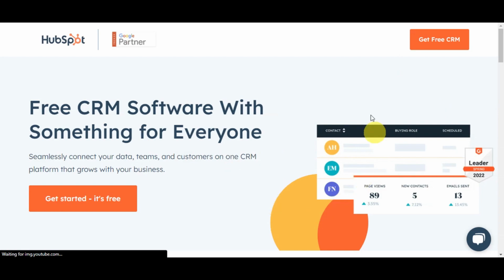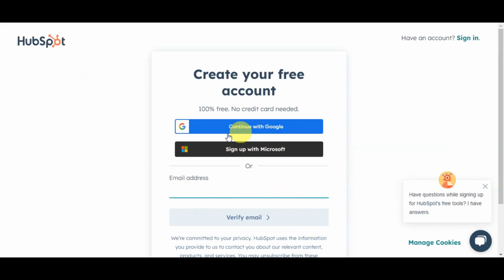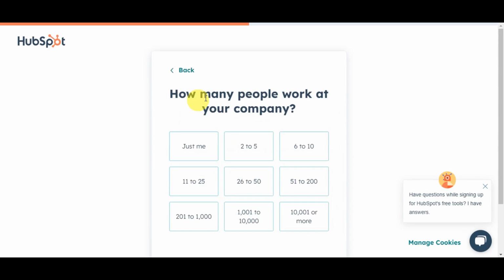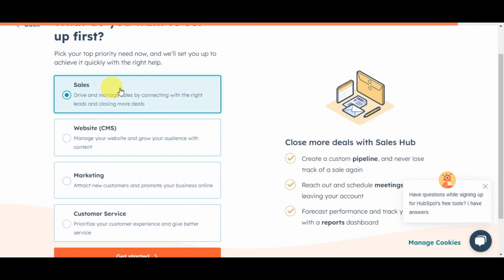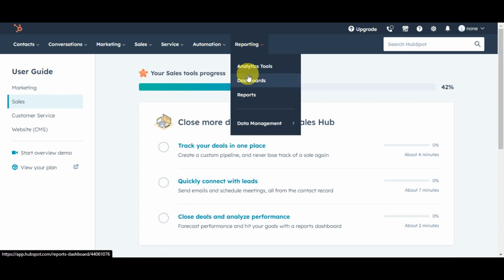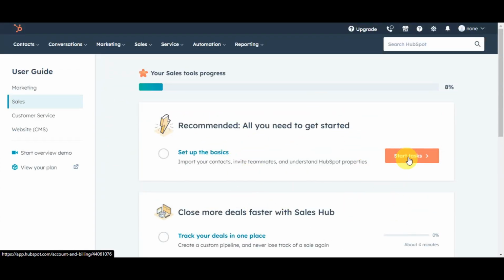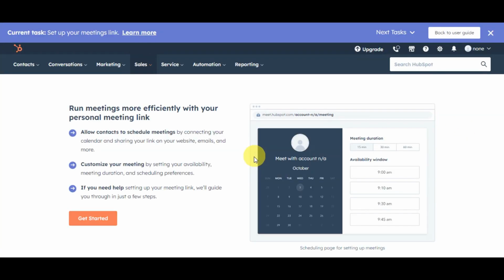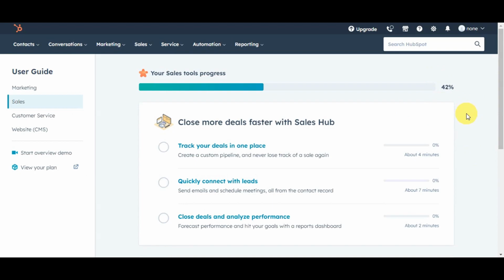How To Use HubSpot CRM For Beginners (Step by Step Tutorial)